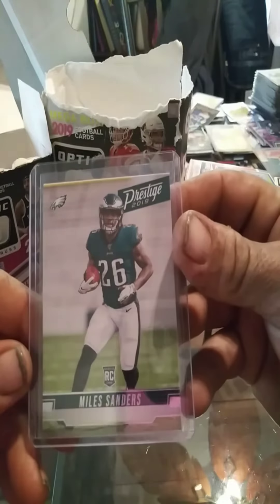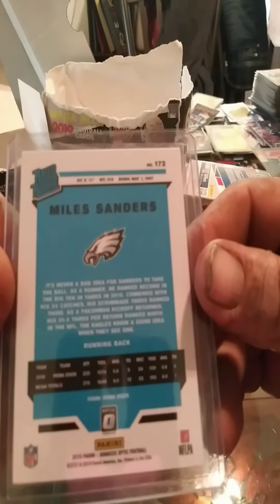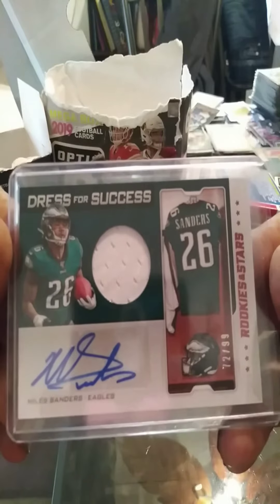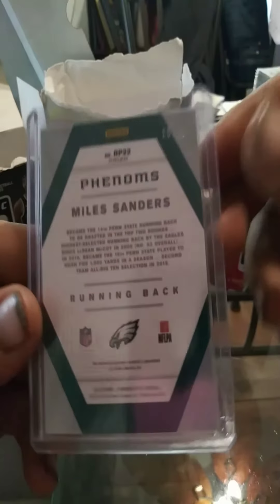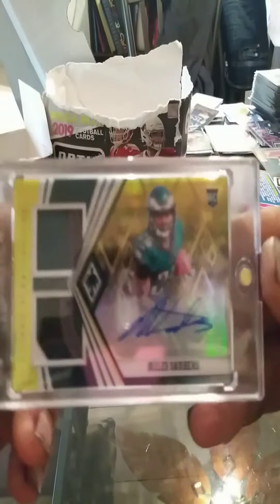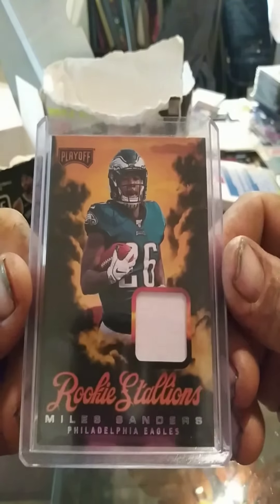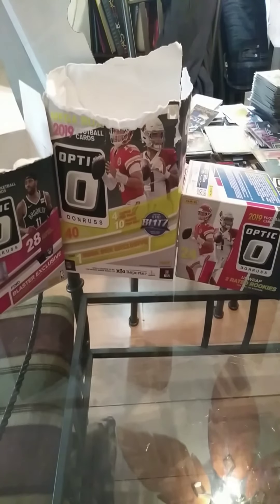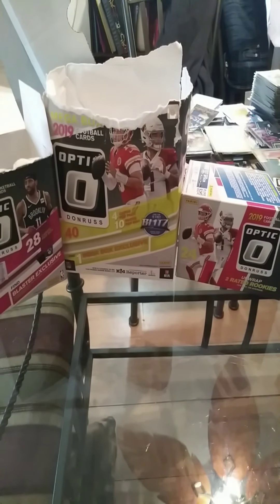Miles Sanders card collection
18 cards